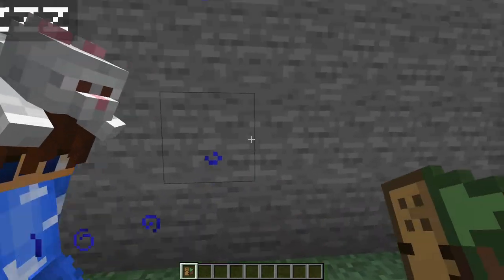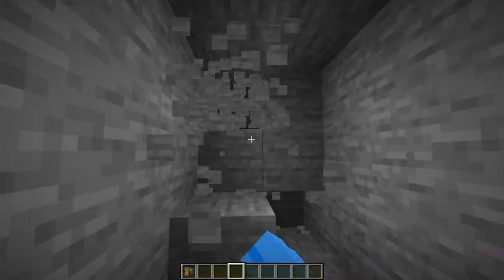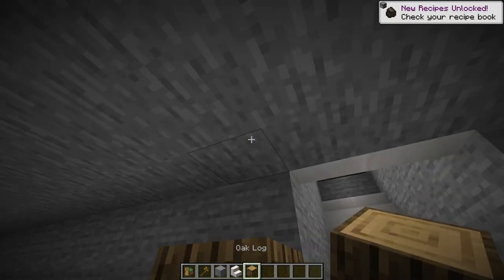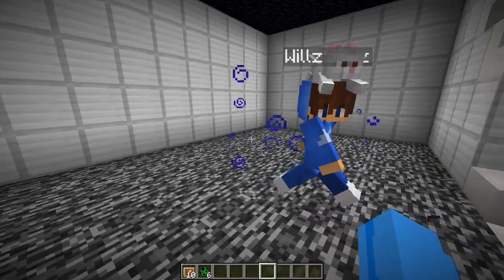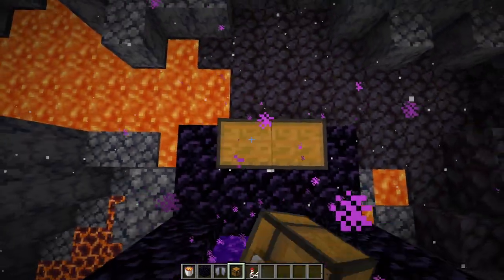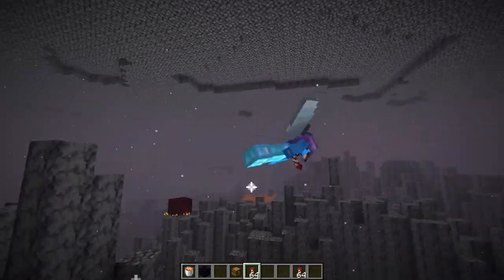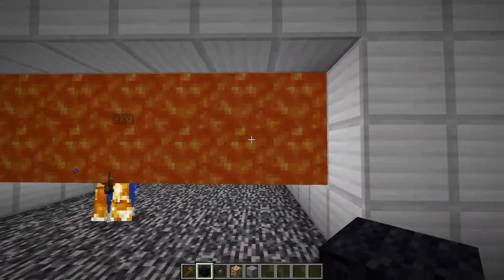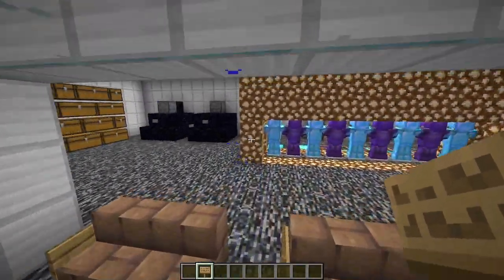100% INVISIBLE Door To My SECRET Minecraft Base!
Today, Llama and Sky build a secret bunker to escape the minecraft creeper appocolypse!